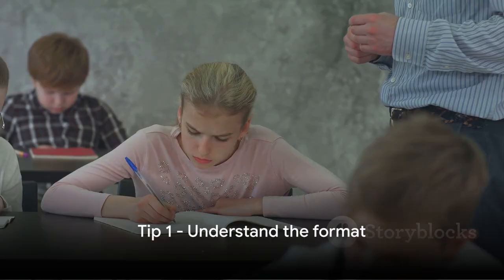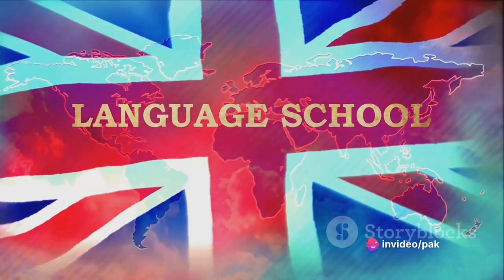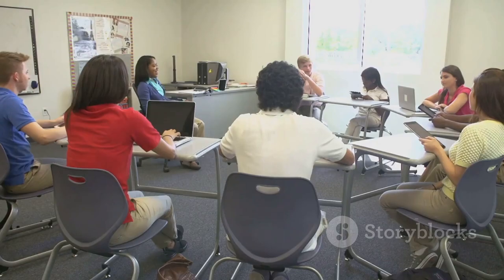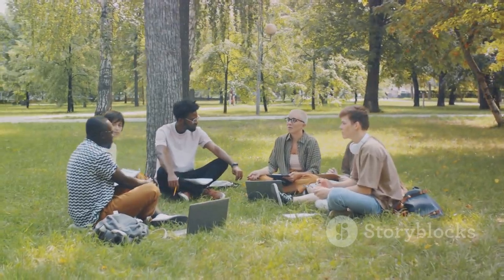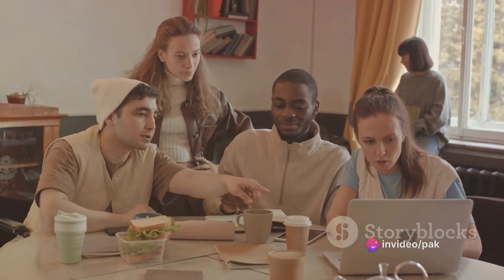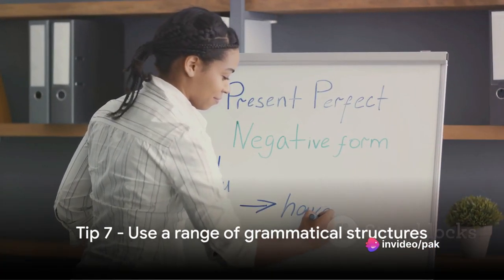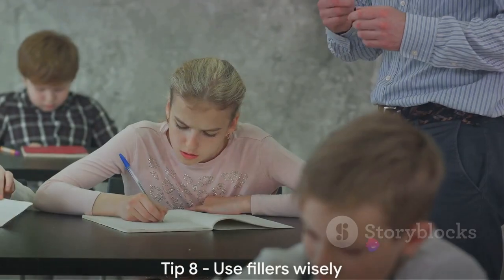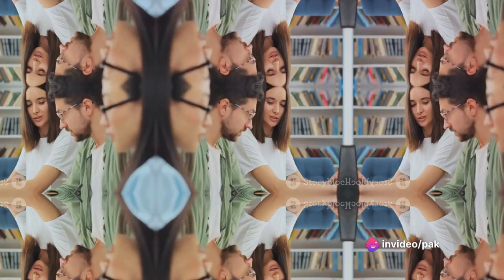Top 10 tips for IELTS Speaking Test | IELTS Speaking u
IELTS Speaking Test 10 amazing tips to get 8+ bands

Learn Spoken English and classroom activities for students and teachers trainings online for free. Pak Spoken English is a good platform for teachers and students to learn spoken and classroom learning activities.